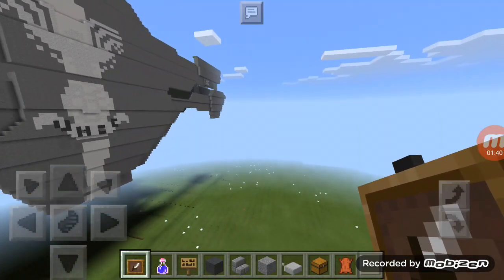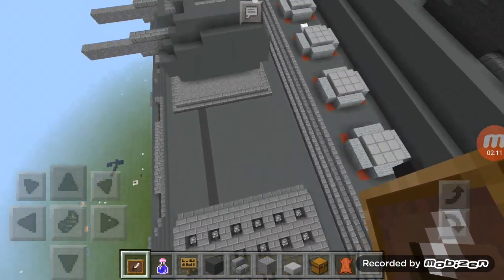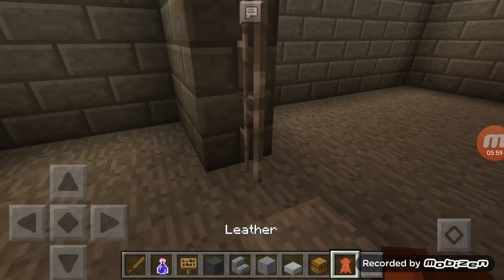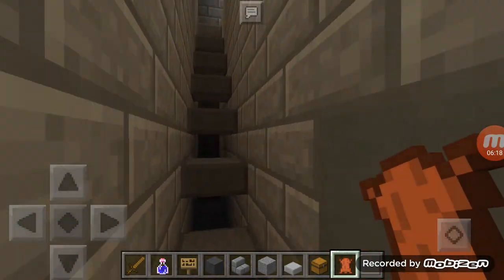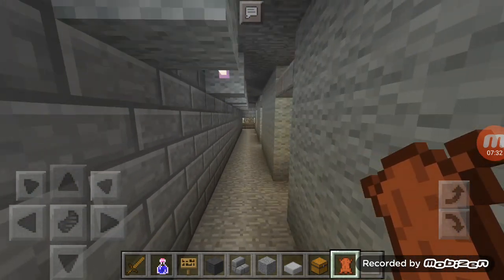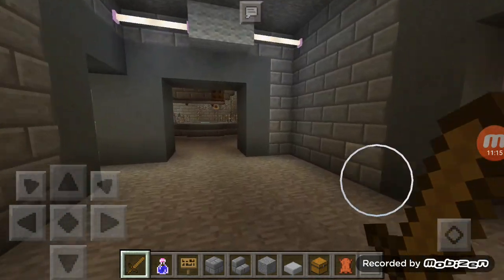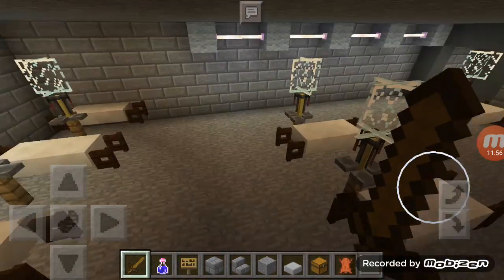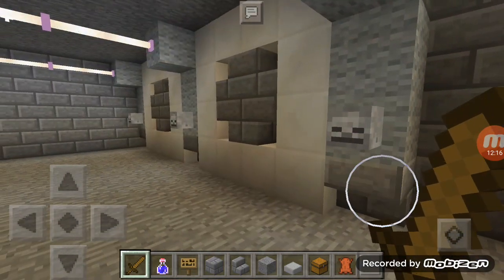Minecraft Pocket Edition 1:1 scale UNSC frigate![DOWNLOAD IN DESCRIPTION]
Hey guys, im back, and with a bunch of new videos coming soon! Since i recently got a new phone with lots of storage, ill be back to my old upload schedule in no time! To kick off the resumption of progress, i present to you, my 1:1 scale UNSC Paris class frigate! This baby comes with a full explorable interior, from hangars and crew quarters to the bridge and engine rooms!